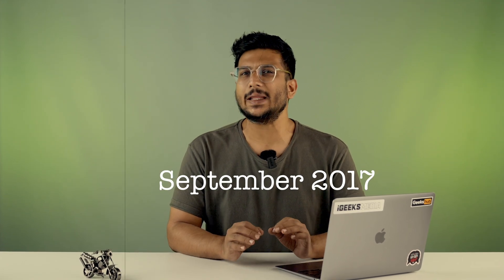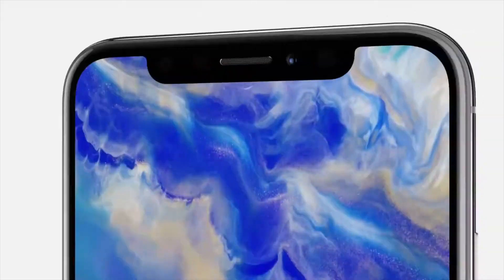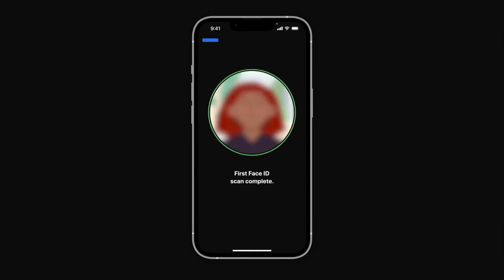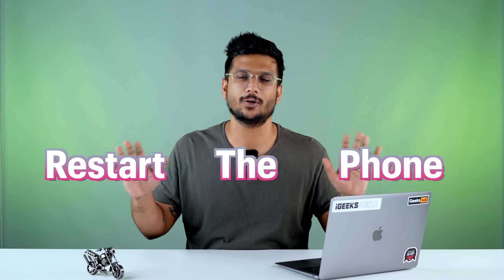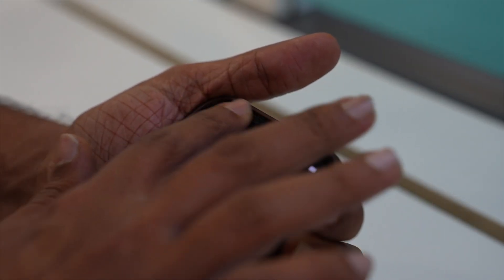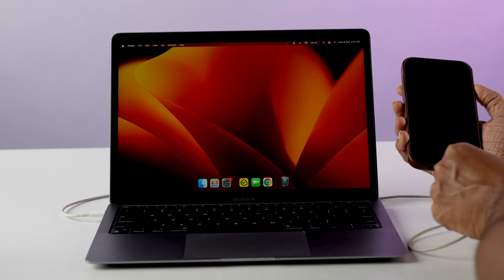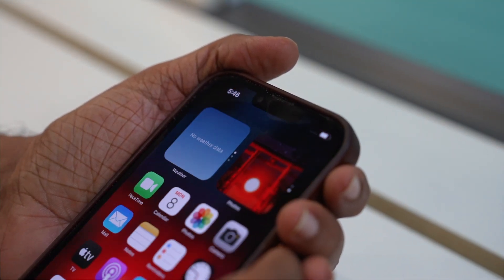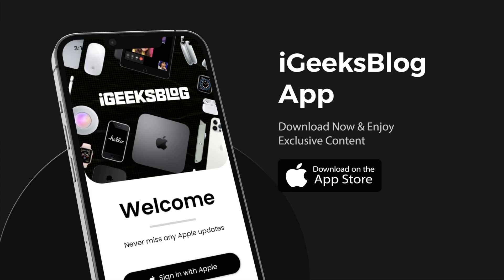Face ID not working on iPhone? Quick and Easy Solutions 👉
Face ID not working or not available on your iPhone? Does it fail to recognize your face or unlock your device? 🤔  Don't worry. In this video, I'll explain how Face ID works on iPhone and provide you with some easy fixes to resolve the Face ID not working issue.